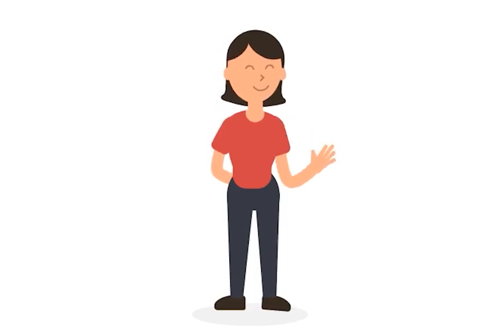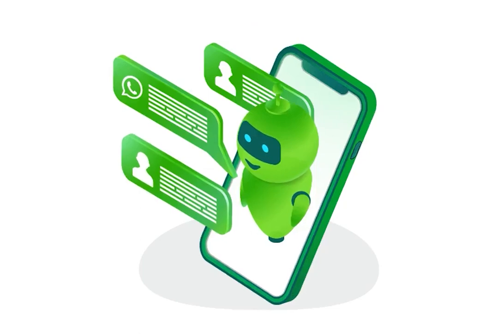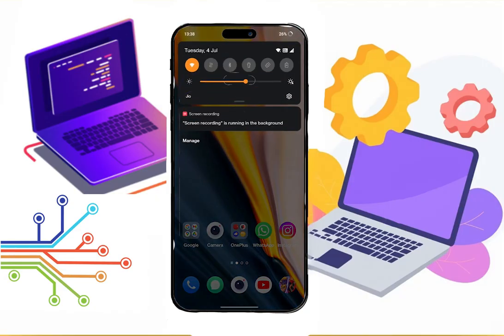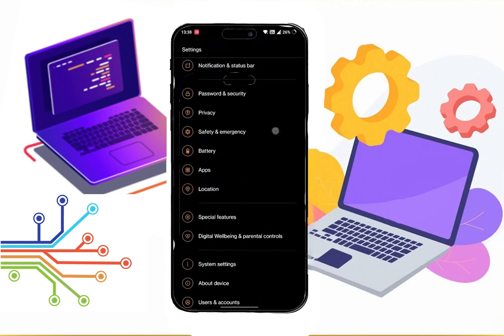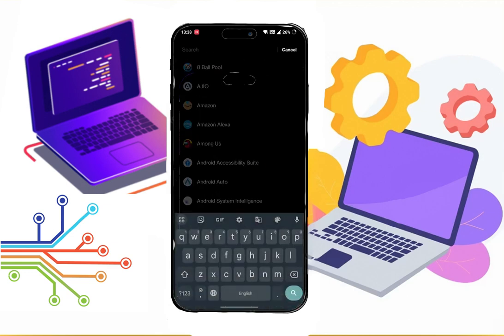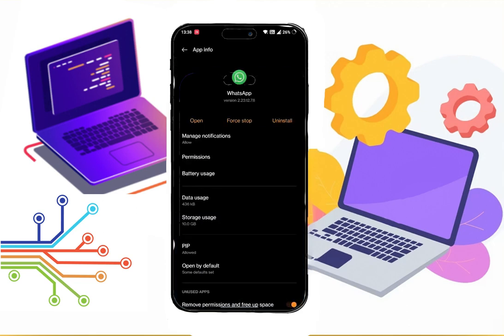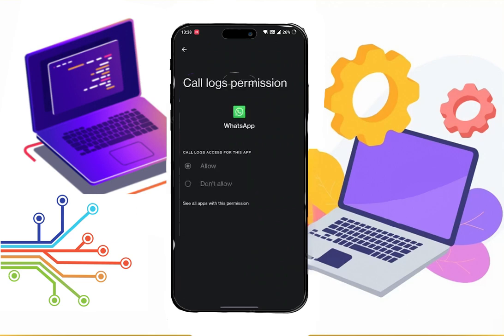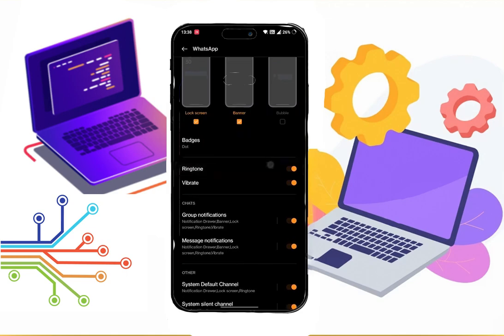Fix WhatsApp Calls Not Ringing? WhatsApp Missed Call Without Ringing